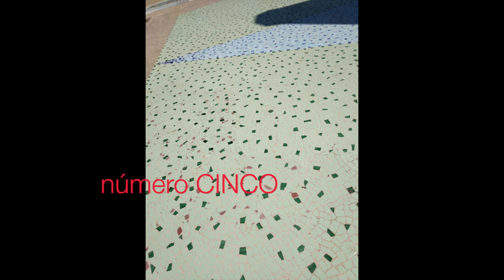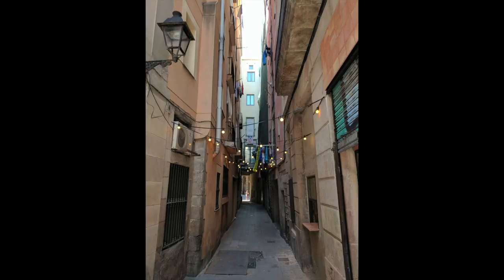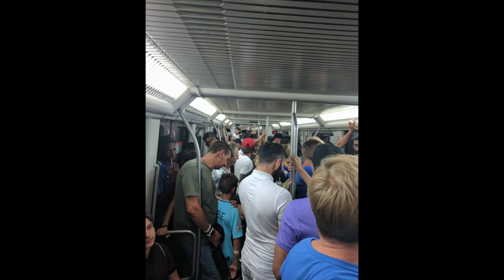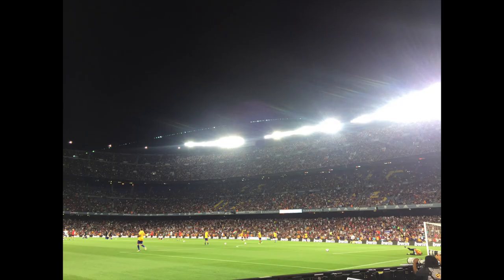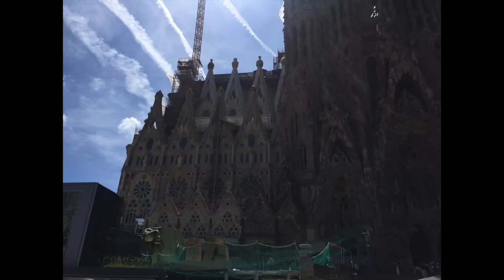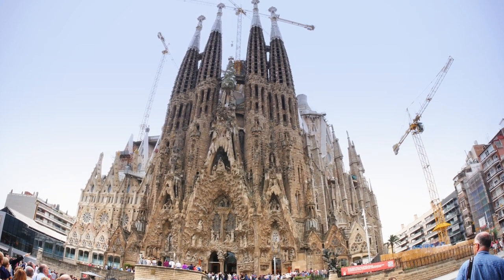TRAVEL TO BARCELONA | DON'T MISS THESE TOP 5 ATTRACTIONS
VISIT BARCELONA, SPAIN | TOP 5 ATTRACTIONS TO CAN'T MISS